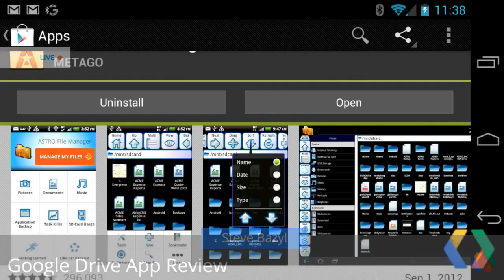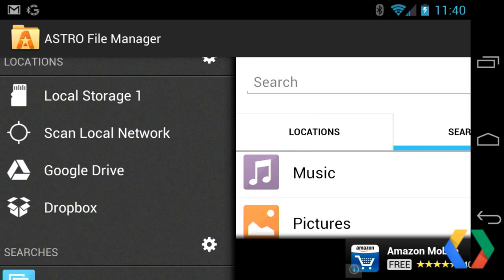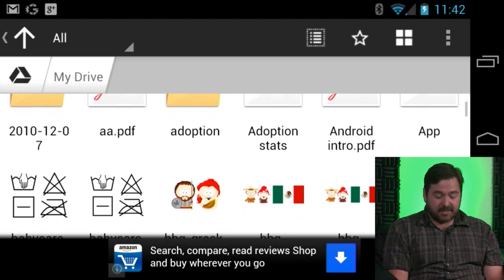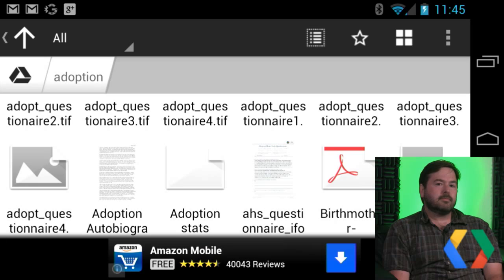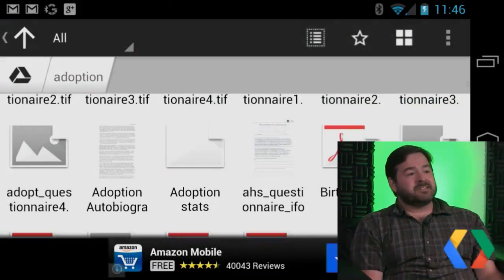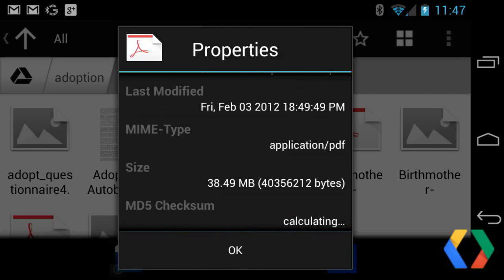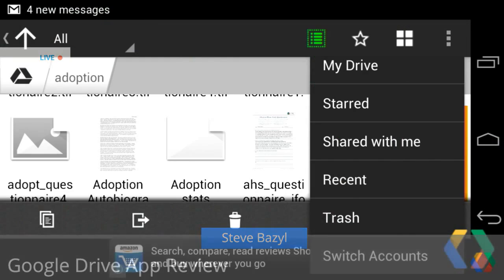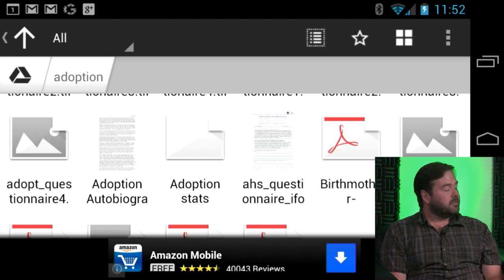Google Drive App Review: ASTRO File Manager for Android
Today we'll review ASTRO File Manager for Android, and discuss all of the things that make this Drive app awesome, along with how the Metago team did it! The app is available in the Google Play Store